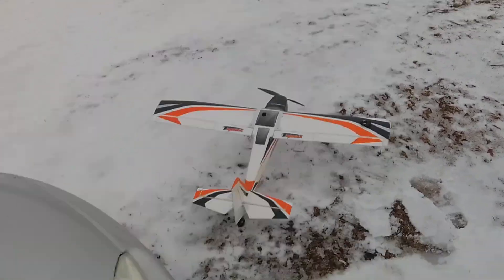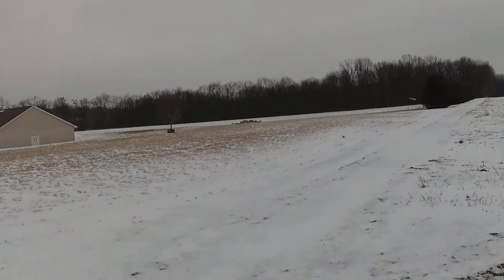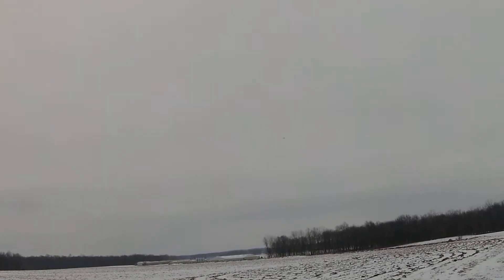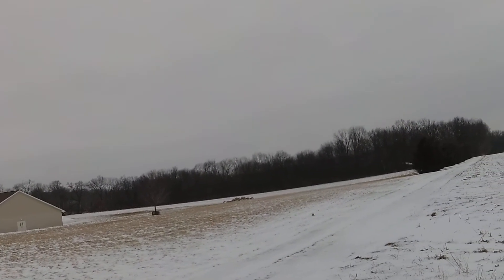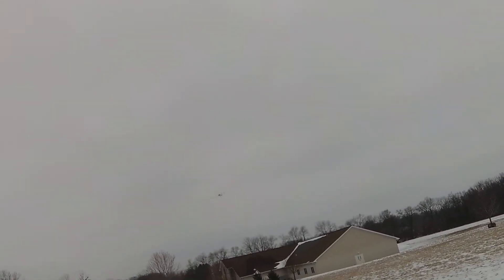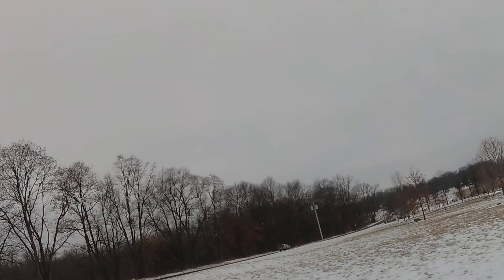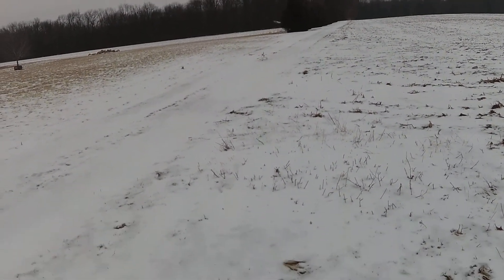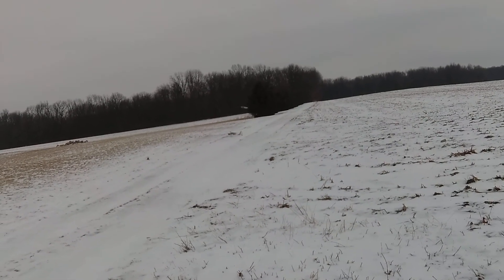2-10-2020 Durafly 51" Tundra lunch flt #1